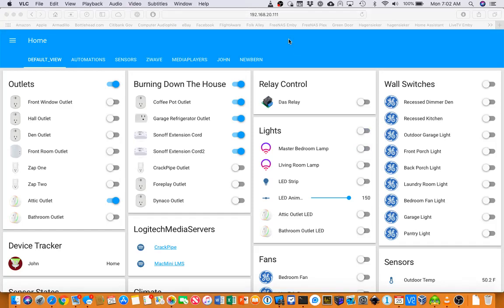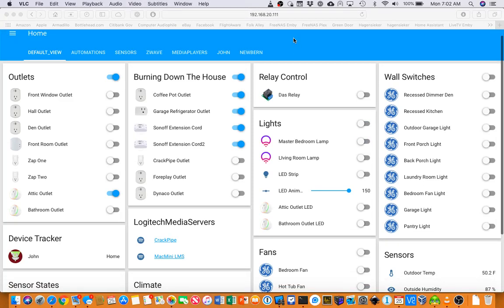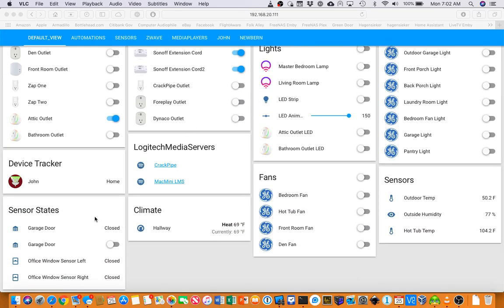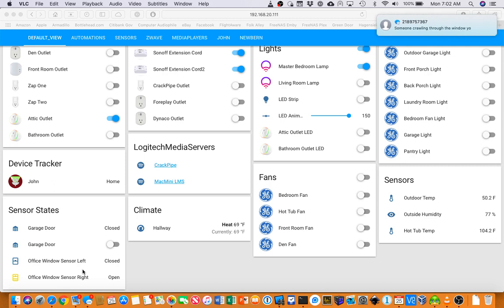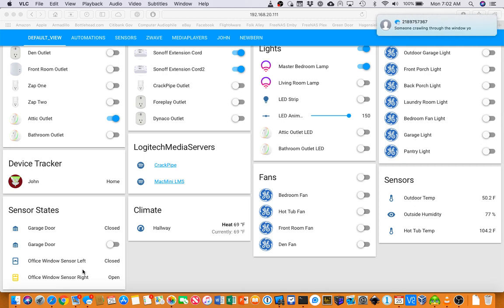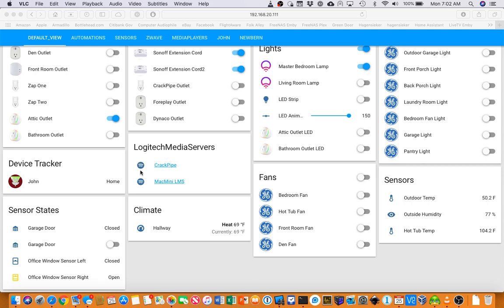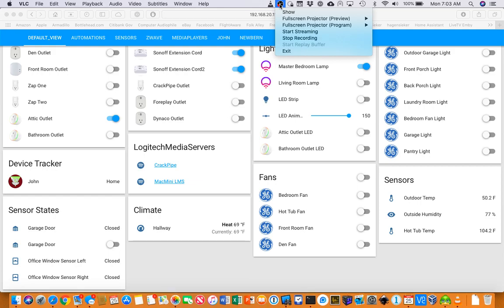Window Sensor State and Texts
Open my window, I get a text!  Pretty cool.  NodeMCU with Tasmota Firmware controlling 2 reed switches and inputting MQTT data to HomeAssistant.